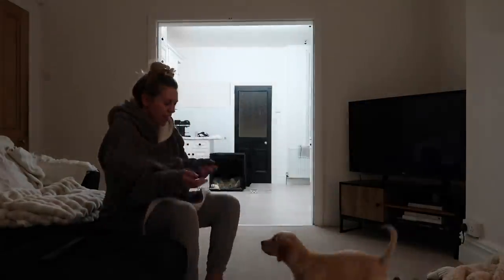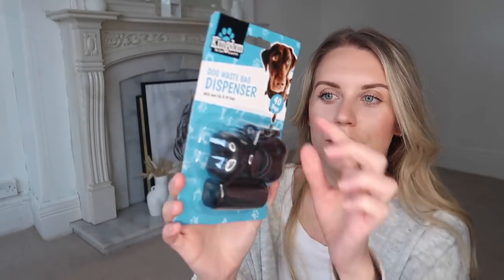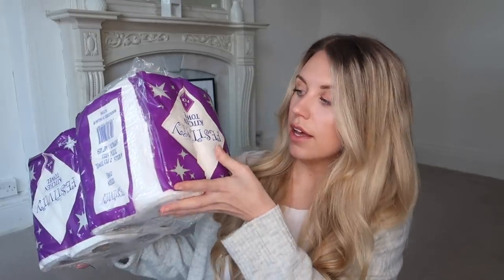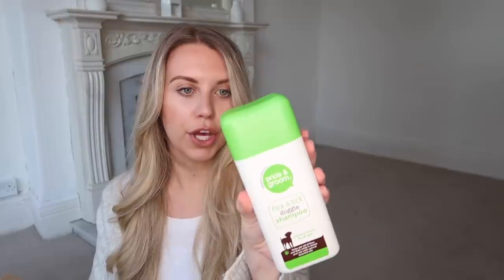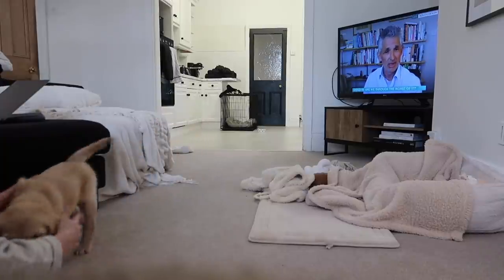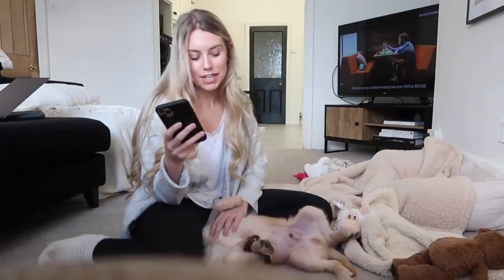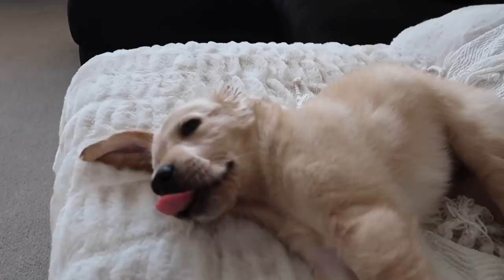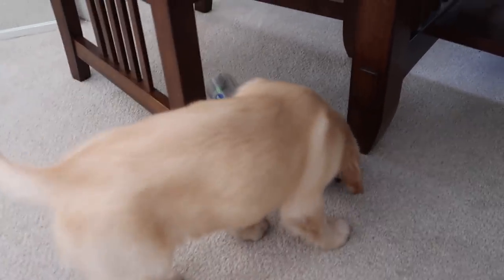A DAY IN THE LIFE WITH AN 8 WEEK OLD PUPPY ROUTINE | GOLDEN RETRIEVER DAILY SCHEDULE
Existing Customers
*** Use code FREYA for free delivery on the app! ***
(Valid between 10th Feb-24th Feb)